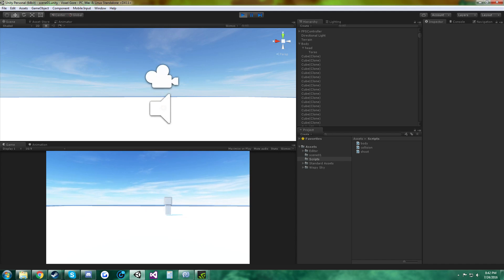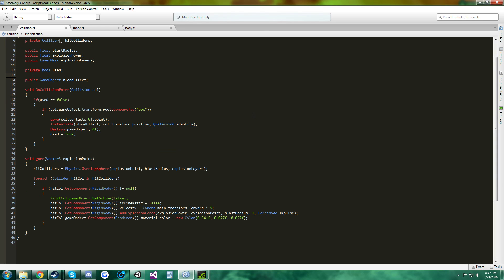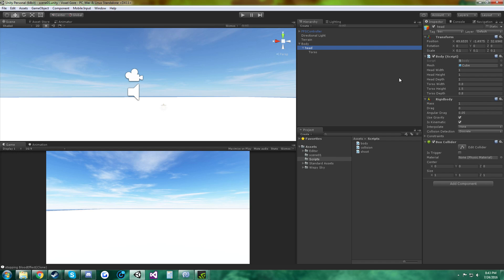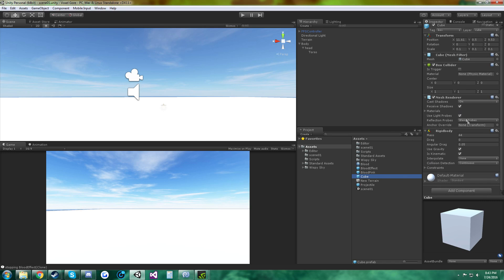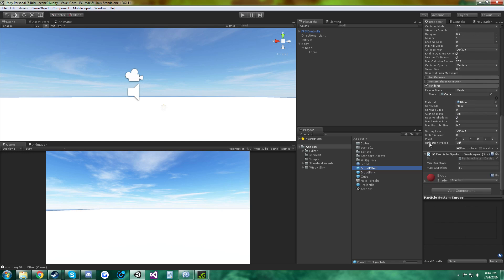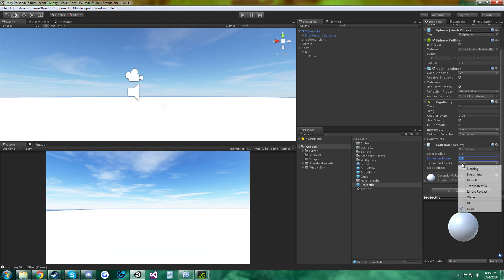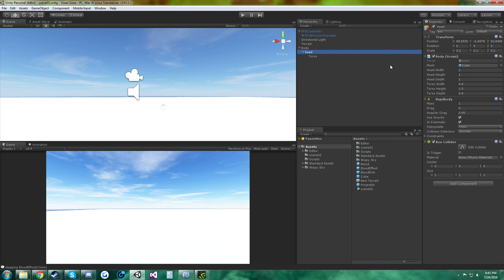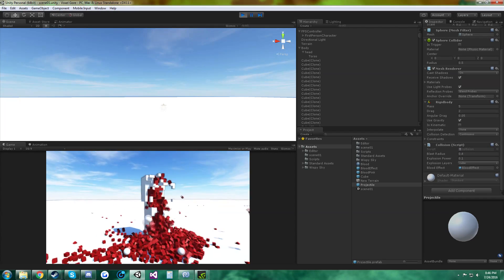Voxel Gore Tutorial [Unity3D]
As promised, here is the Voxel Gore tutorial.